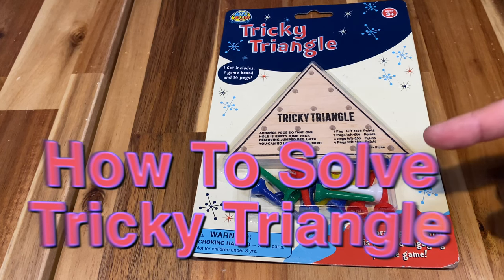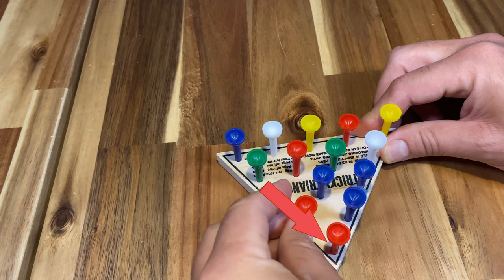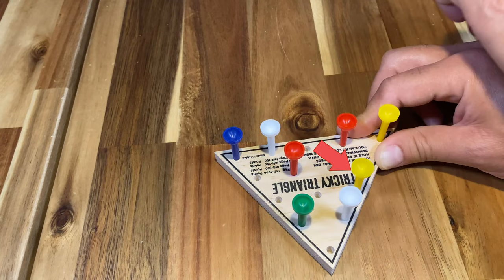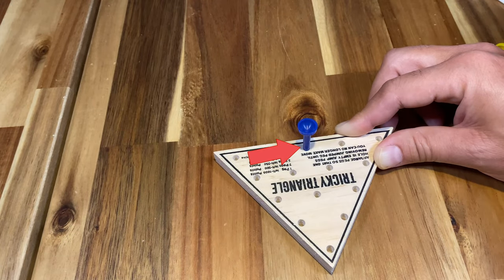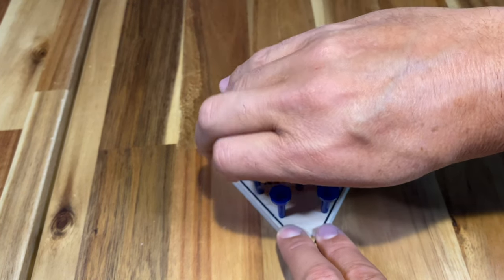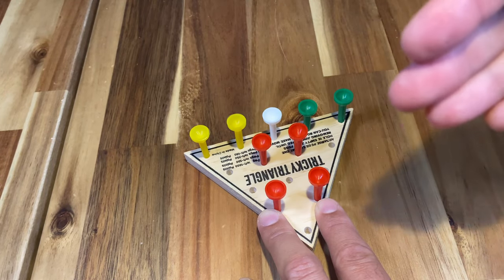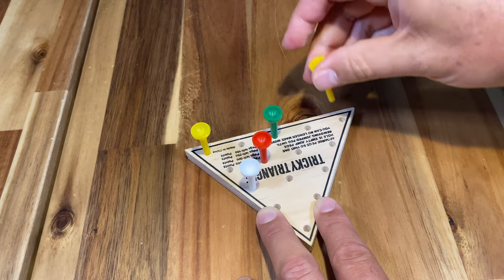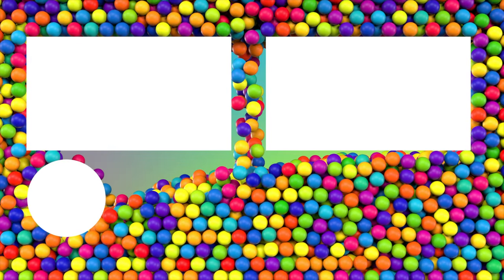How To Solve The Cracker Barrel Peg Game aka Tricky Triangle Peg Puzzle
How To MEMORIZE The Tricky Triangle Peg Puzzle Solution  [Cracker Barrel Peg Game]

Struggling with the tricky Triangle Peg Puzzle at Cracker Barrel? Learn how to easily memorize the solution in this video tutorial! Master the Cracker Barrel Peg Game with these simple tips.
Sometimes called the tricky triangle, or the cracker barrel peg puzzle, or cracker barrel tee game, here is the solution to the cracker barrel peg, gulf tee puzzle.

➡️ VIEW MY HAND-PICKED GAME ITEMS!!

00:00 How To Solve Tricky Triangle Puzzle
00:30 Step By Step Solve
02:24 Simple Story Solve

Want to play games with me one-on one?
[Yes, its expensive, but it's one-on-one,  you and me]

🟠I found great editors, VO artists, writers and more ➡️ and here ➡️

➡️ Incredible DieCast Toy Model Cars

➡️ Rent 1000’s of Video Games and Movies in the US